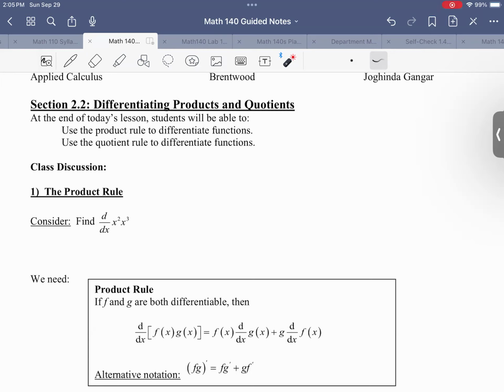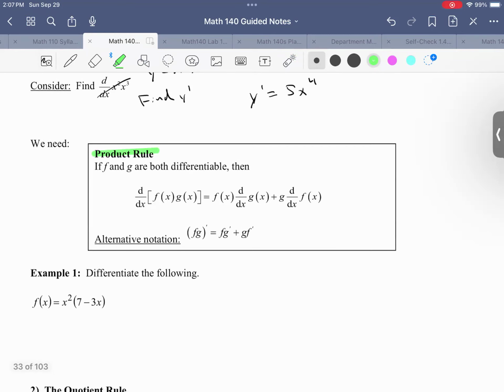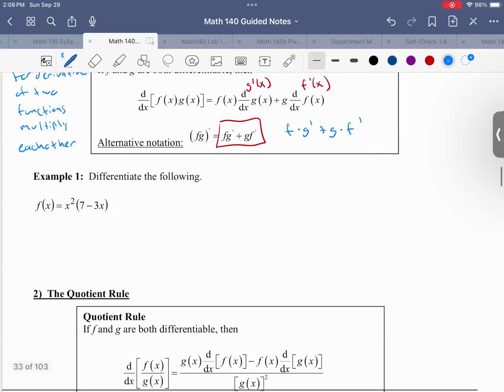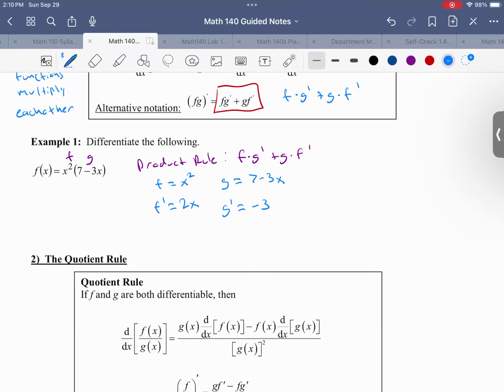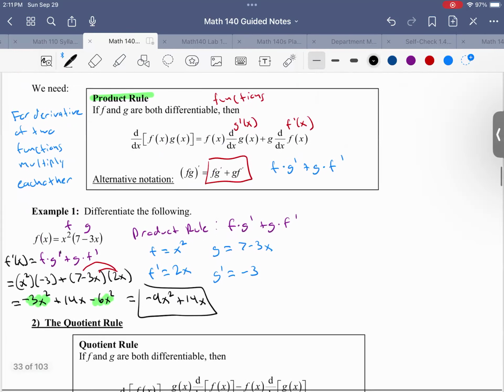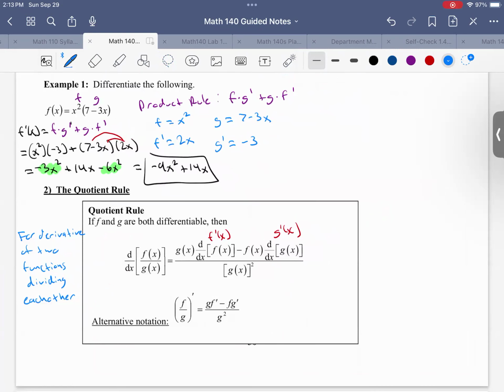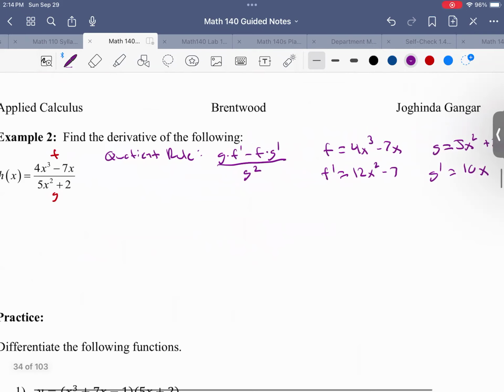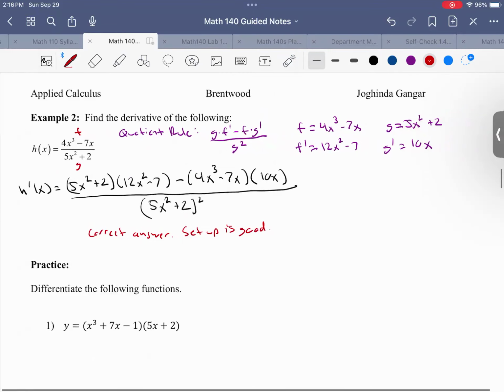Math 140 Section 2.2 Part 1